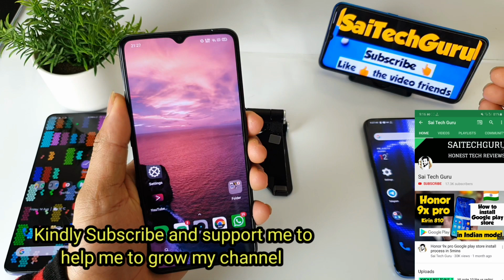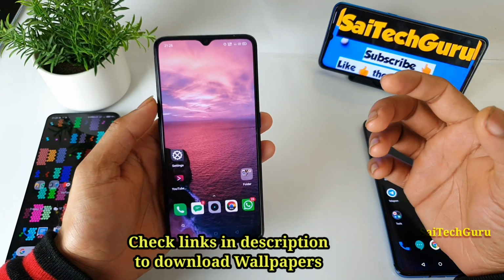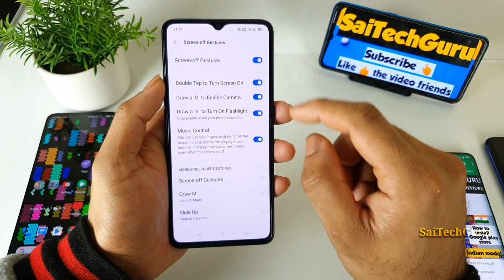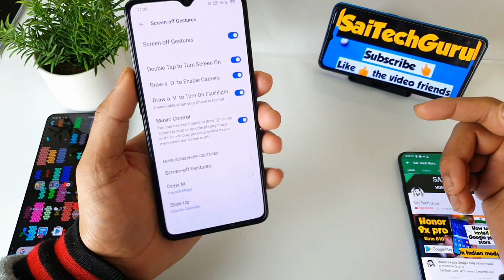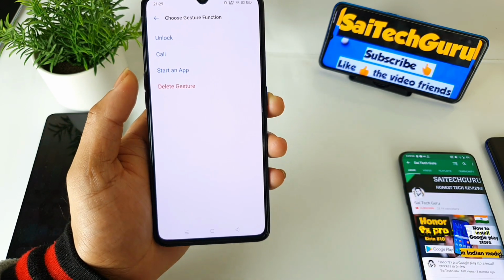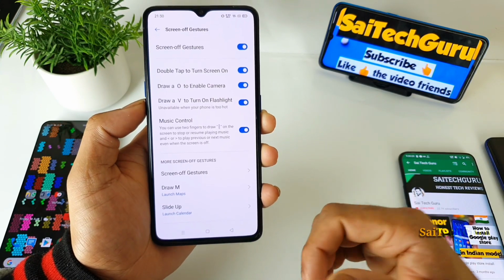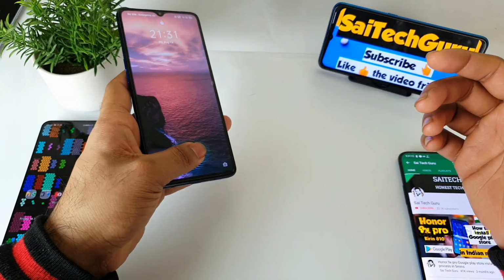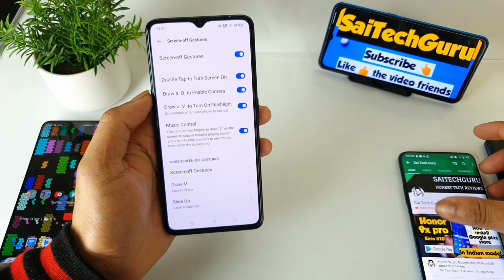Realme x2 pro screen off gestures must try feature